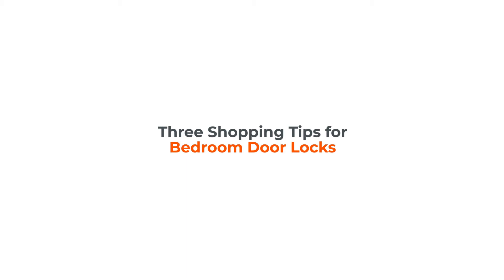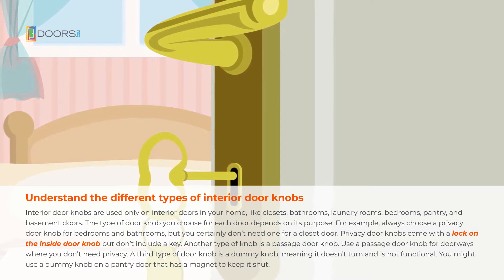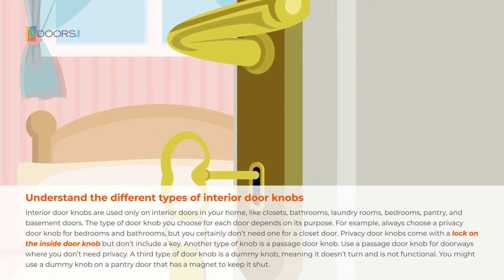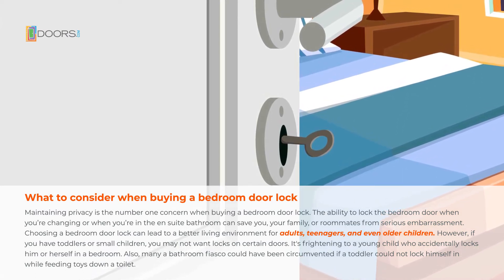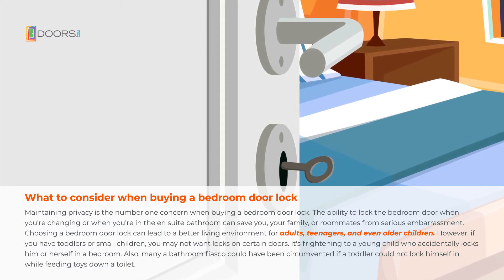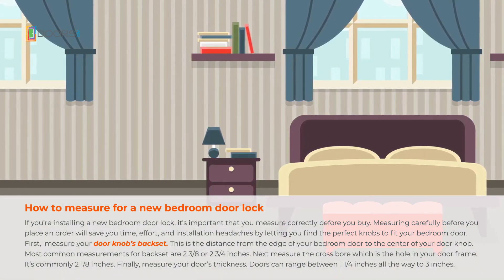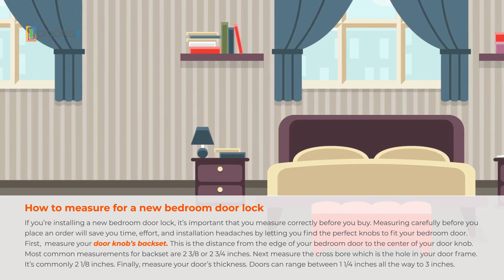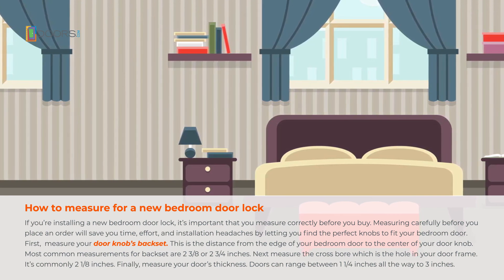bedroom door lock